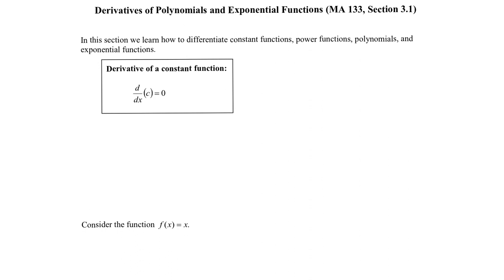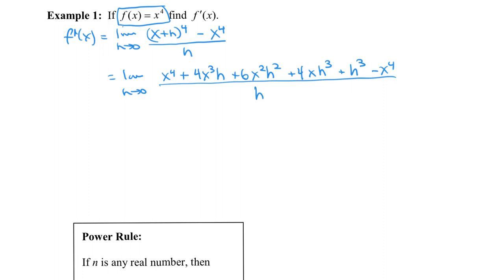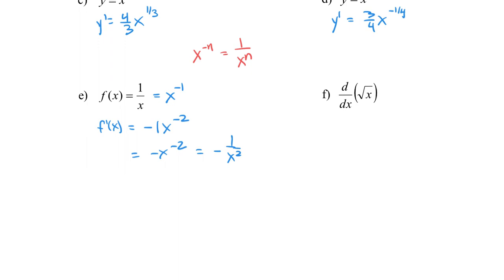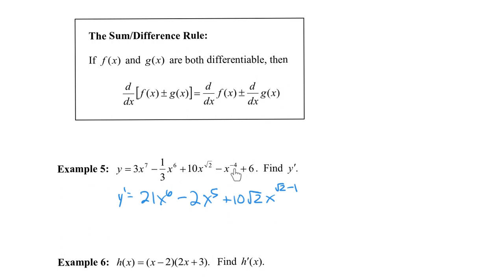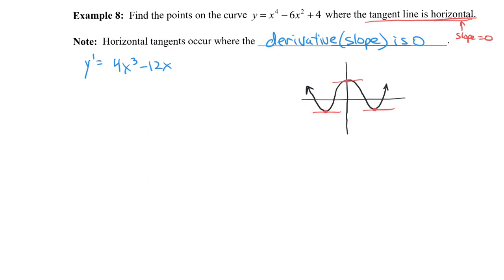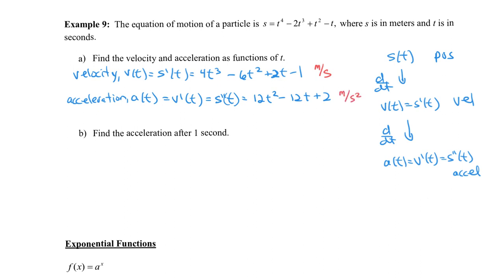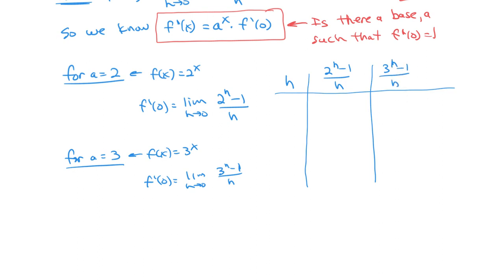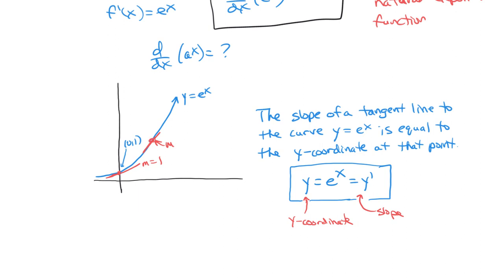Calculus I sect 3.1 - Derivatives of Polynomials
We use the power rule to differentiate polynomial functions and also discuss the derivative of e^x. Here is the pdf file used in the video